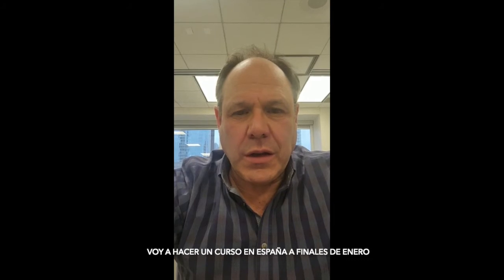Nuevo curso impartido por Robert Mopper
Los próximos días 25 y 26 de enero Robert vuelve a España con un nuevo curso de reparación de porcelana con composite